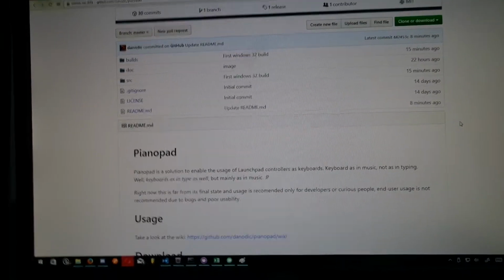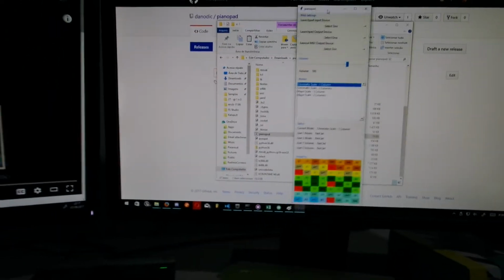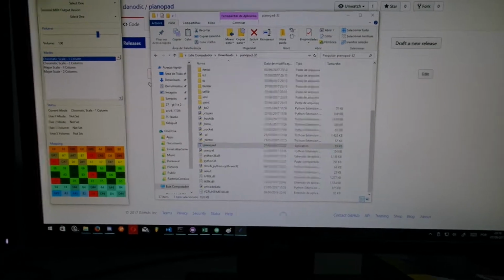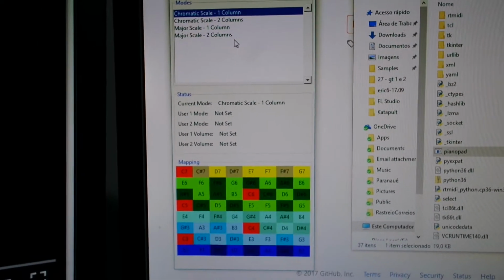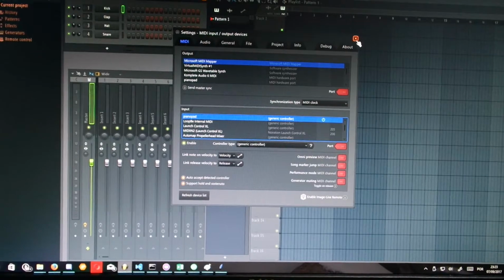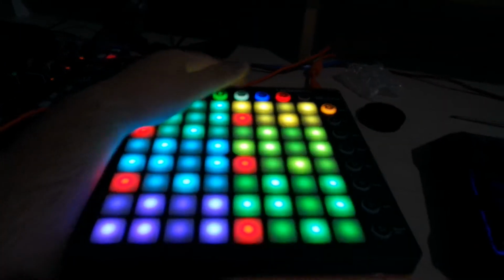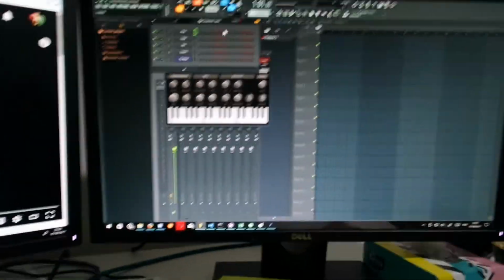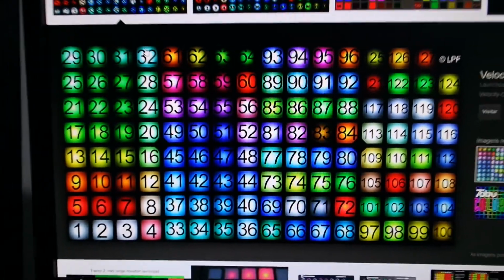Use your launchpad as a midi keyboard (MK2 ONLY)